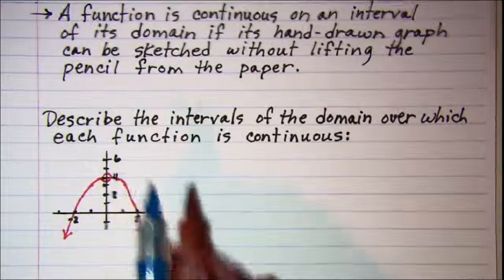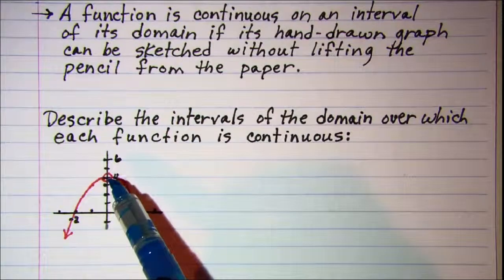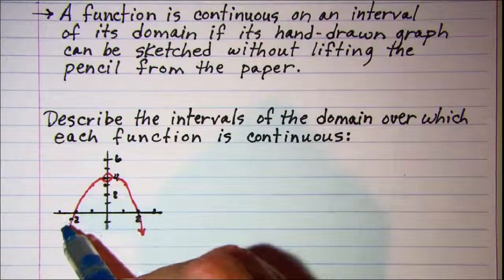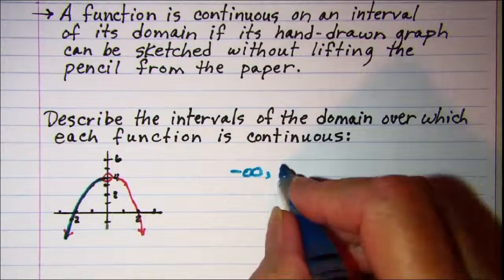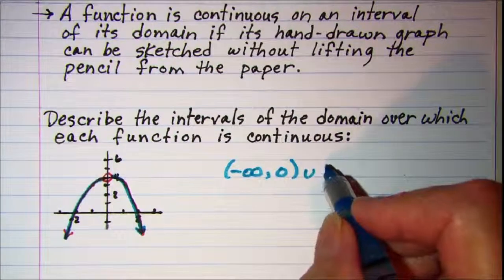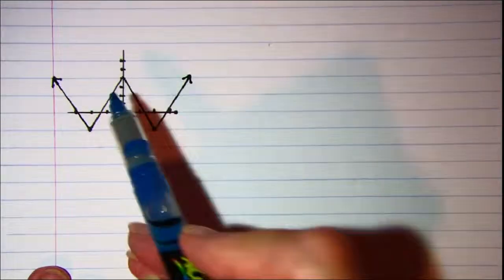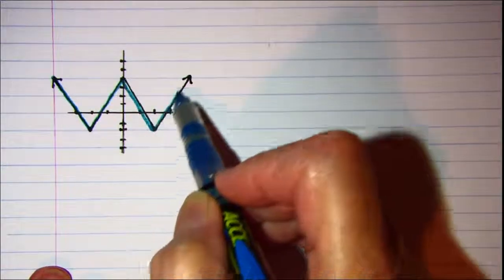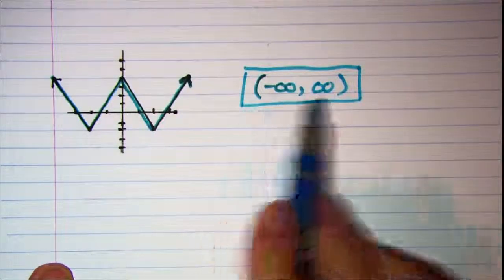Introduction to Continuity